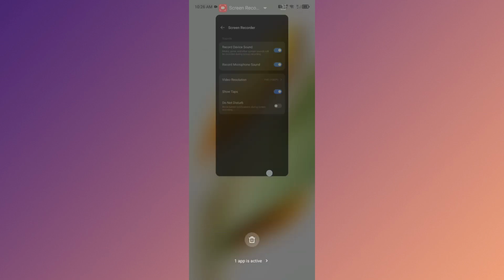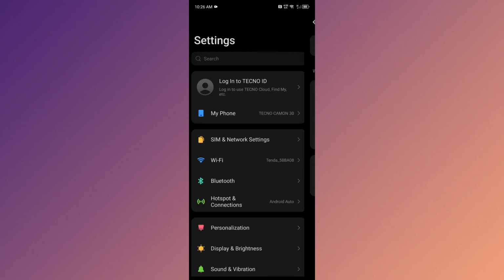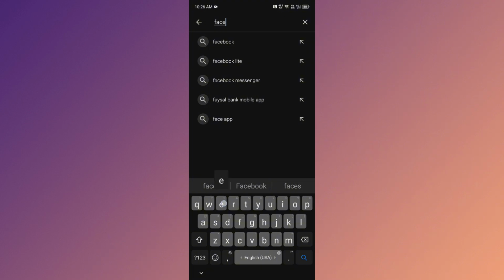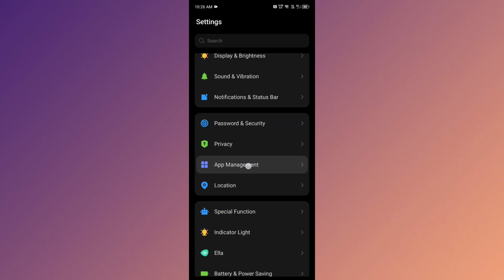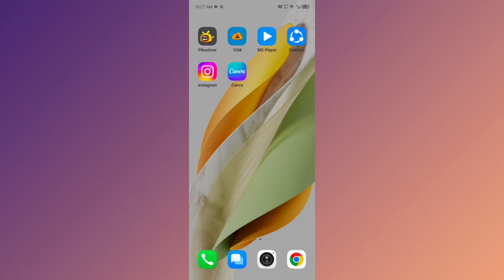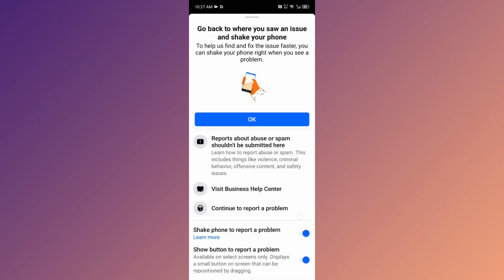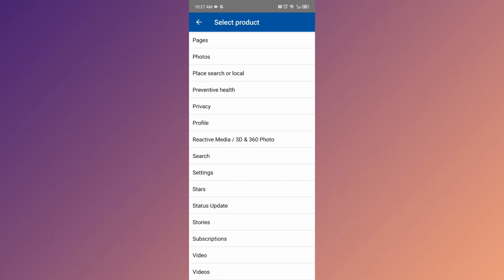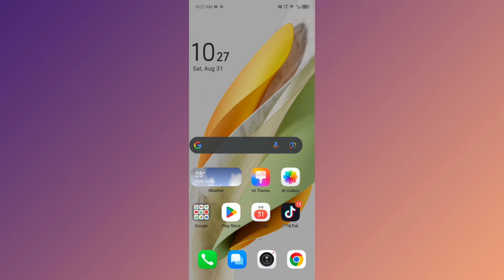How to fix you can't make this change at the moment Facebook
Tired of seeing the 'You can't make this change at the moment' error on Facebook? This video will guide you through several troubleshooting steps to fix this common issue. We'll cover solutions for both web browsers and mobile devices. Whether you're trying to update your profile, change your password, or enable two-factor authentication, we'll help you get back to making changes on your Facebook account.